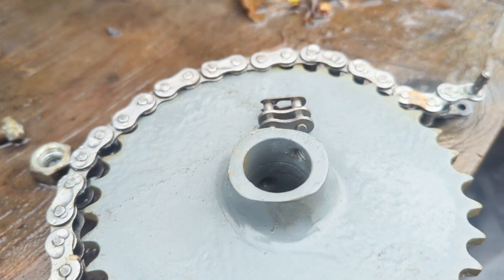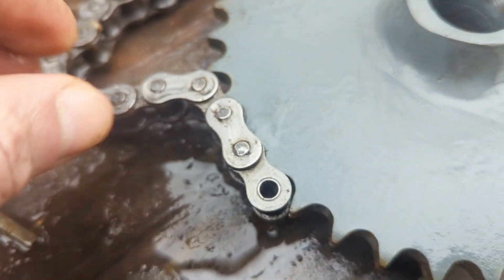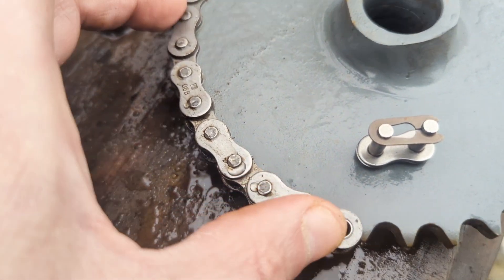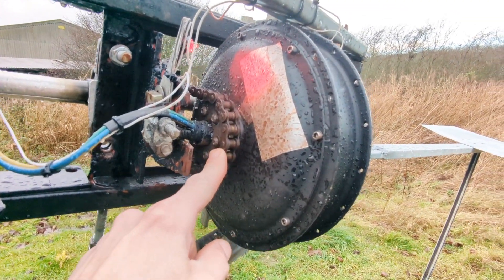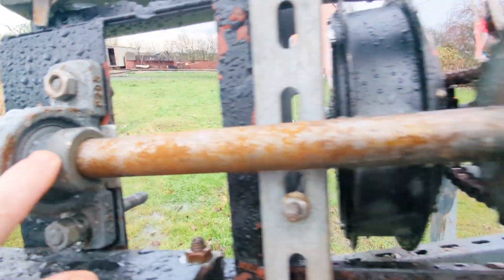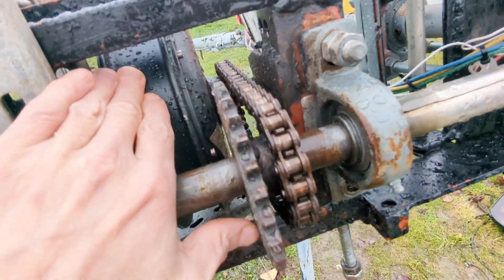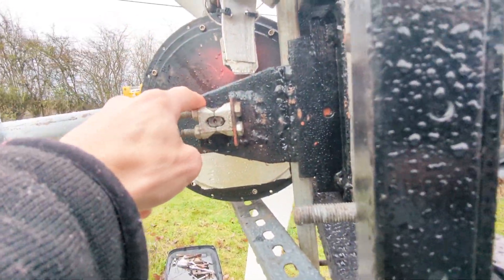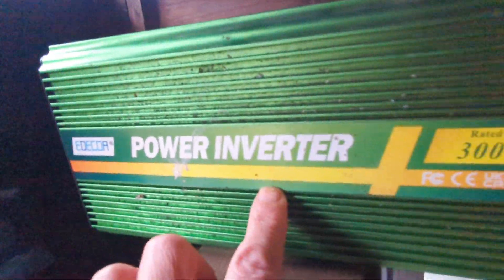High Speed Gear Upgrade for the Monster Wind Turbine - 37t-18t - Motor to hit 600rpm !!!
This is a quick video explaining what's going on. we are changing the gearing so it has a 37 tooth on the drive shaft and an 18 tooth on the motor.

having watched the turbine I know the blades can reach 300 RPM in high winds. it is going to be very windy for the next week or two and I am hoping it works very well.

if the blades do get up to 300 RPM then the 3 kW electric bike motor will be doing 600 RPM which should put out 3 kilowatts or there abouts.

It will be the first time this motor has been run at full speed.